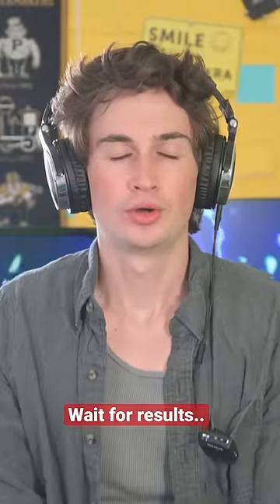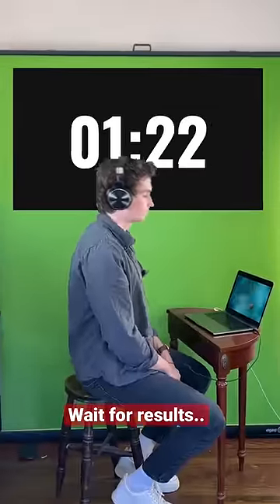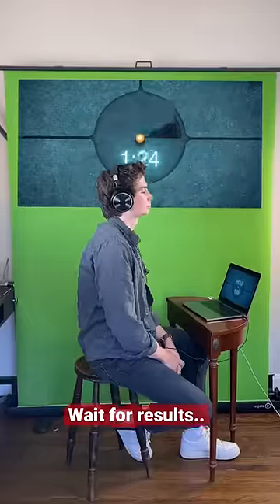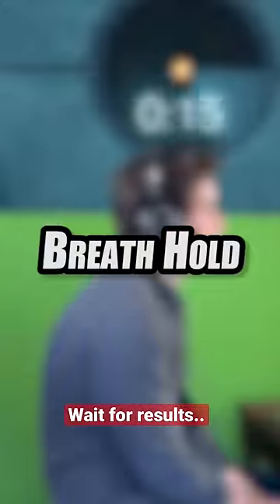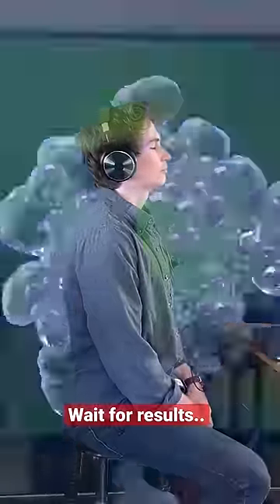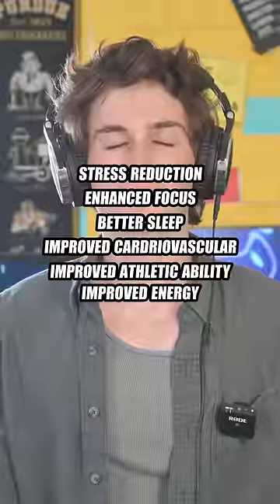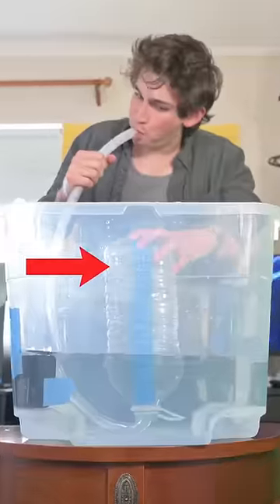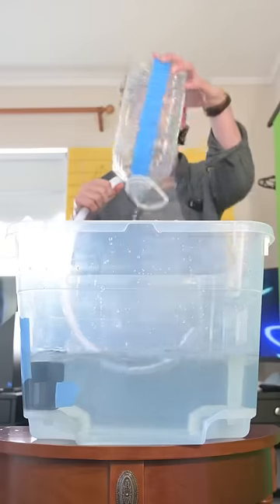I Learned to Expand My Lungs